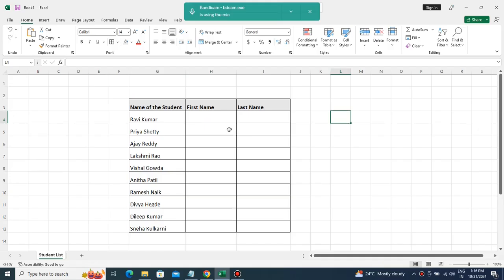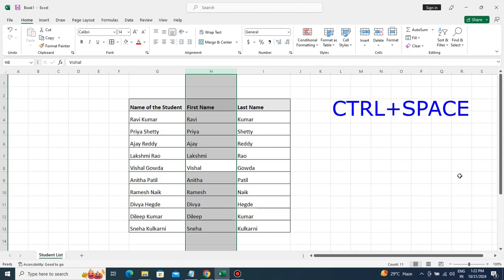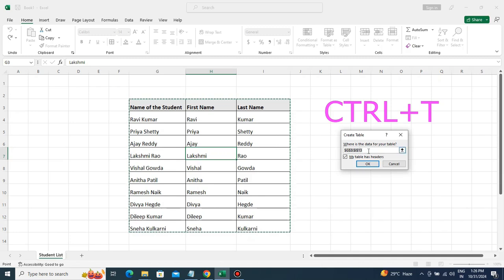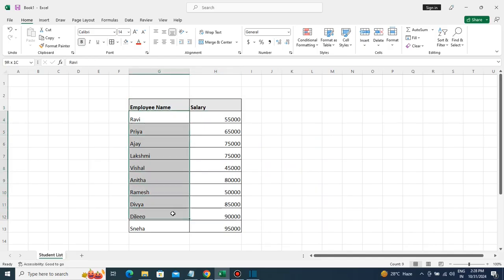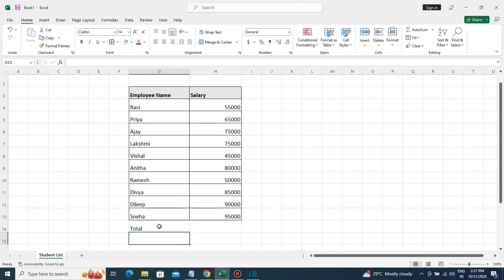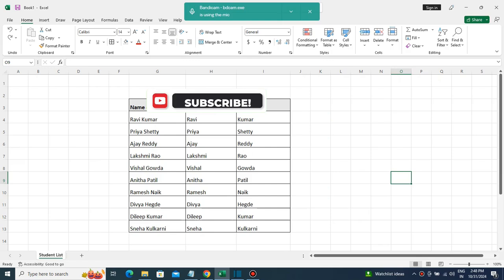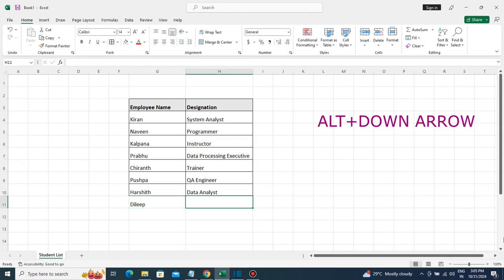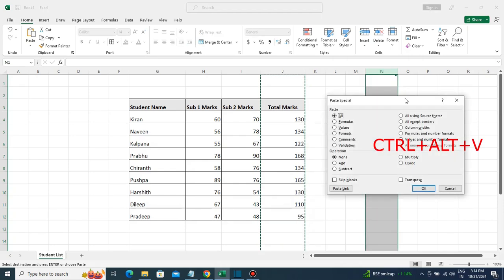10 Game-changing Excel shortcuts!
Unlock the power of Excel with these 10 game-changing shortcuts! In this video, learn simple yet effective keyboard tricks to streamline your workflow and make data processing faster.